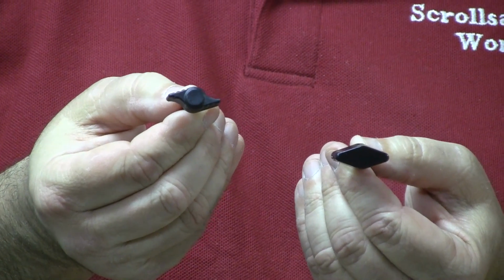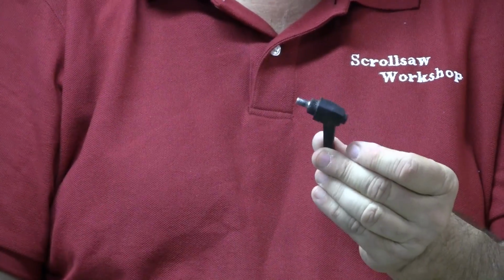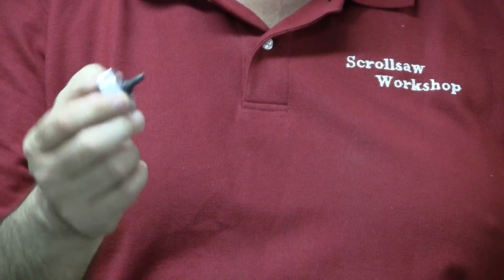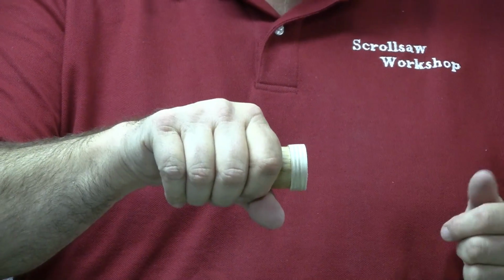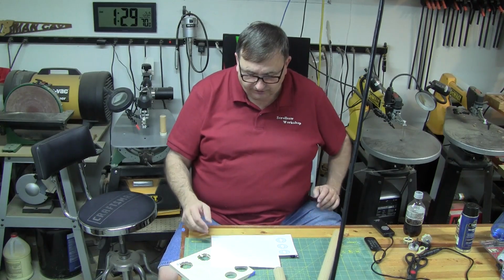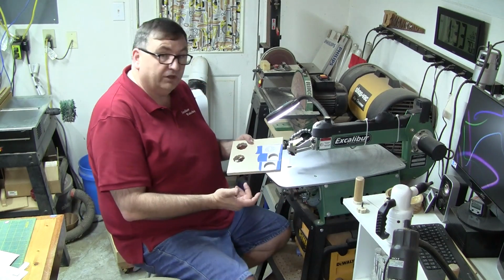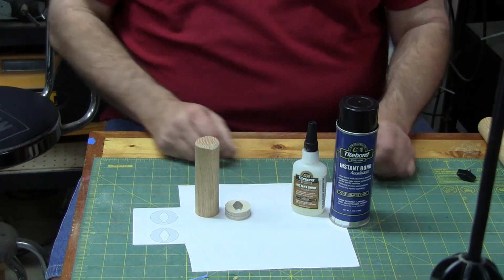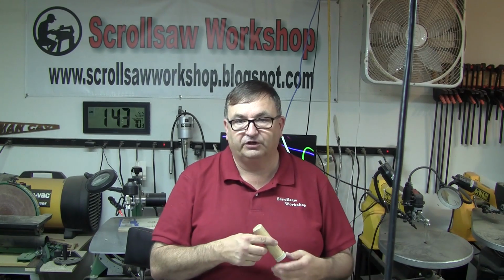Scroll saw blade removal tool for DeWalt and Excalibur machines.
If you want the pattern in this video go
click the online catalog and type "blade removal tool" in the search box.